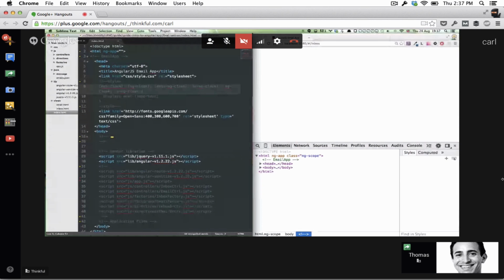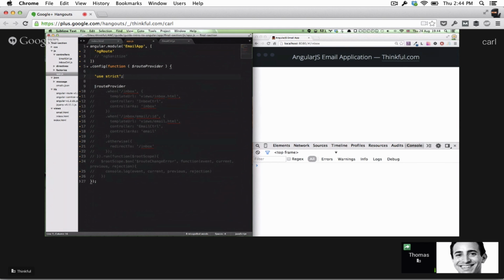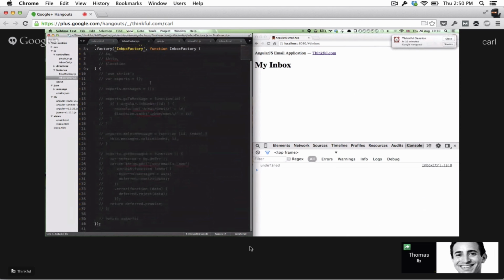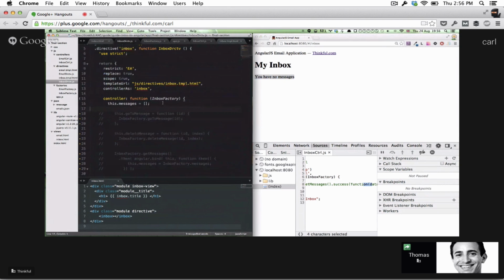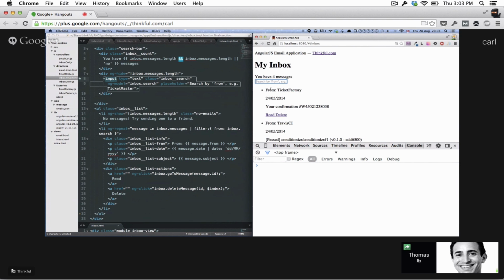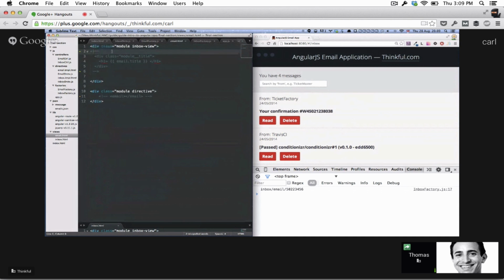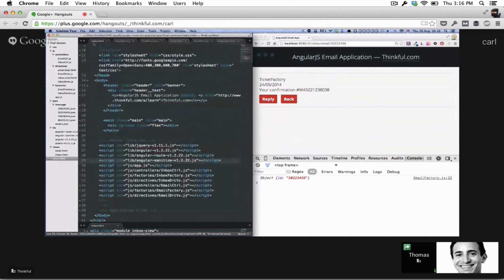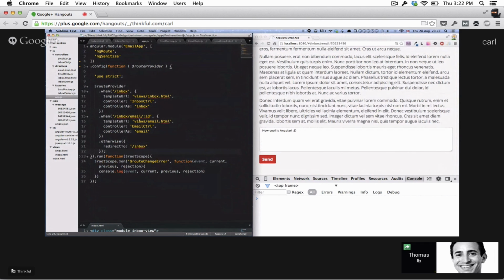AngularJS Tutorial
AngularJS Tutorial: Build a simple email application and learn core AngularJS concepts. By the end of this tutorial you'll be able to see (fake) emails, search by subject line and read/delete emails.